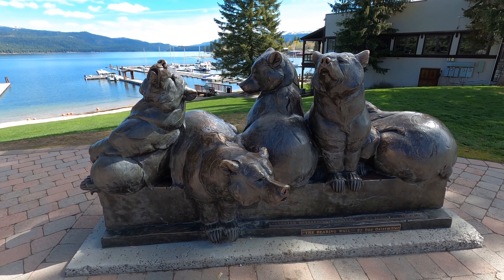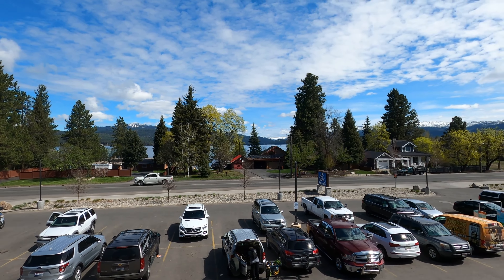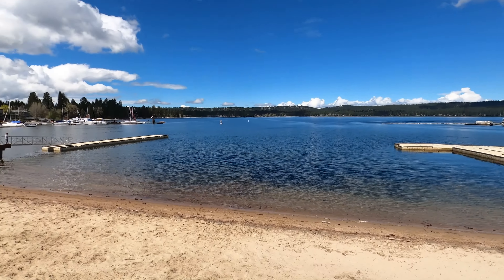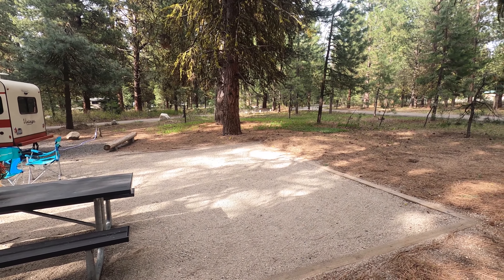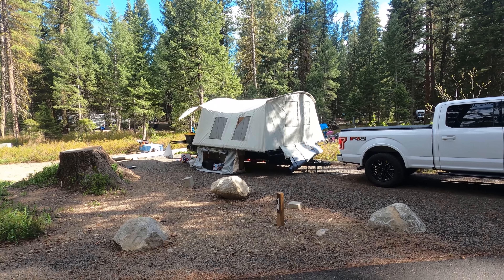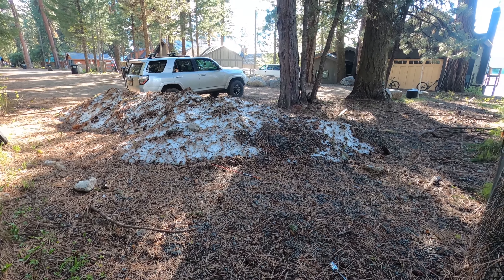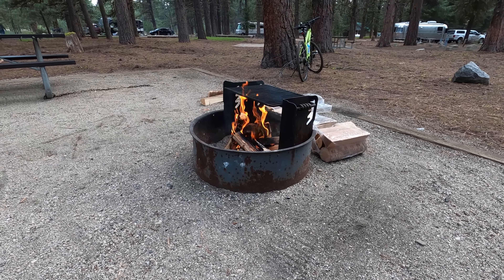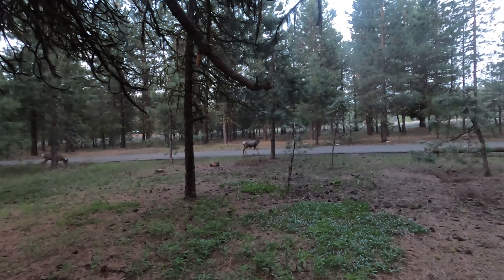Exploring McCall, Idaho and Ponderosa State Park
We had a blast walking around town and the state park.  Ate at a great Mexican restaurant on the lake.  Zoe adjusted nicely to the new trailer and home in the campground!